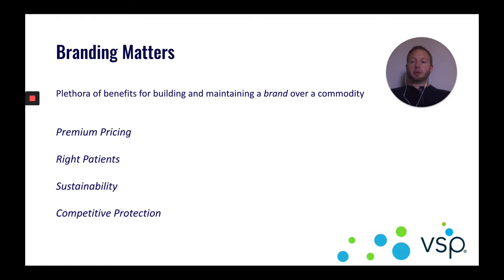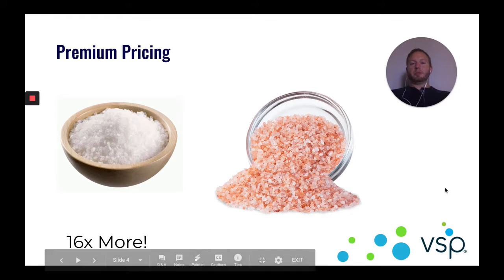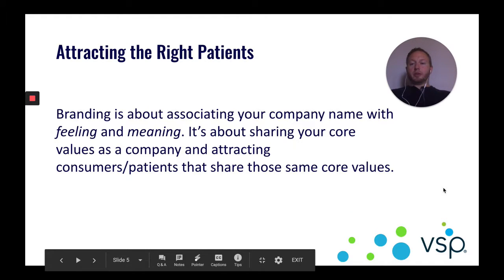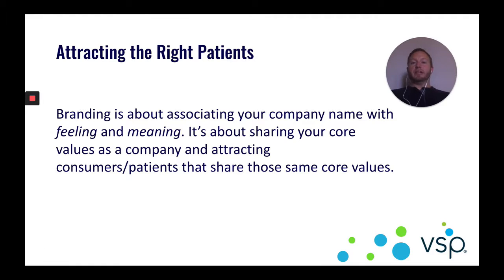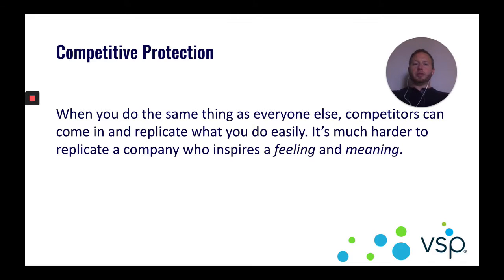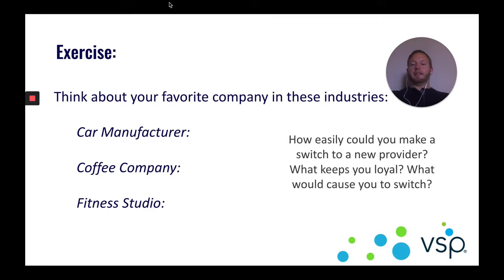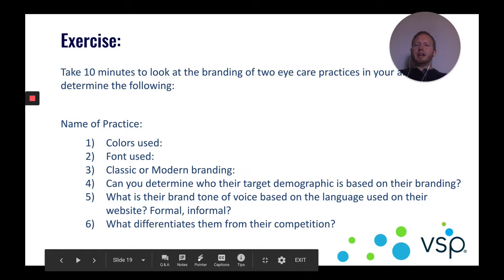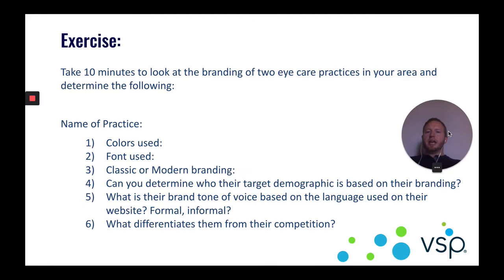Module 3 - Final